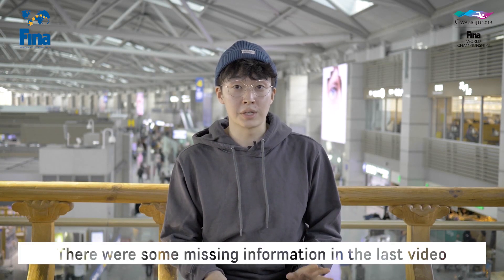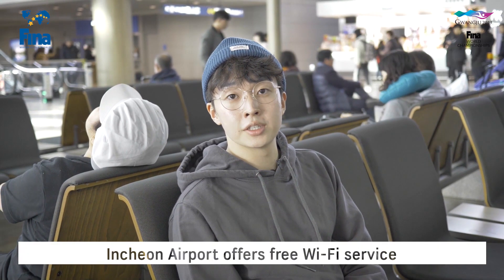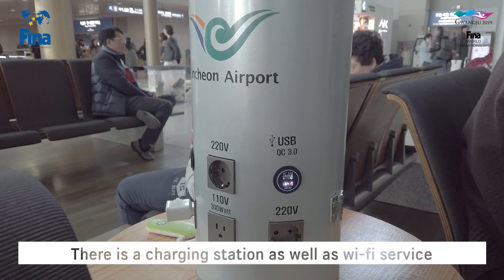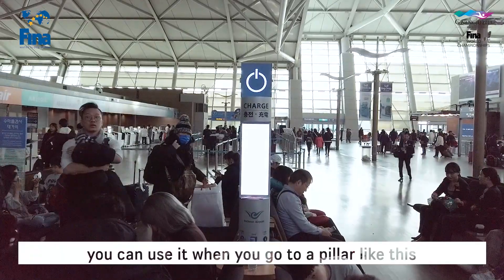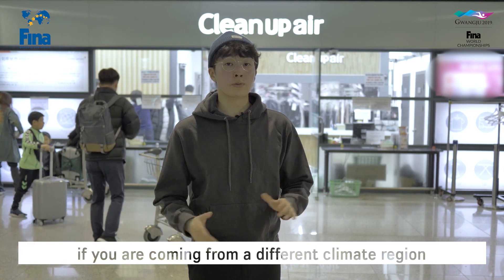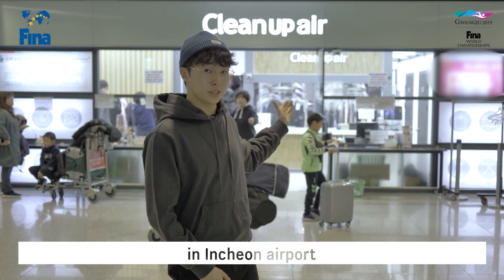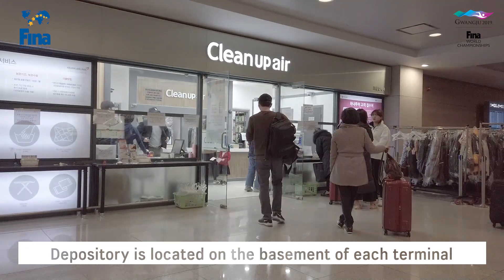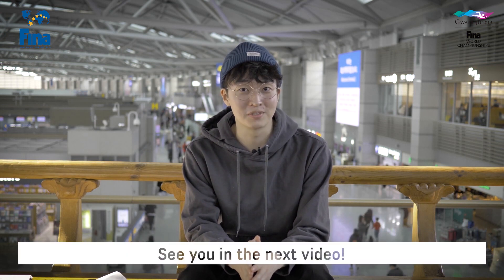[Guide]Tips for using Incheon Airport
Did you run out of battery in Incheon Airport?
You spilled coffee on your clothes?
It can be handle! Useful tips in Incheon Airport Best 5!